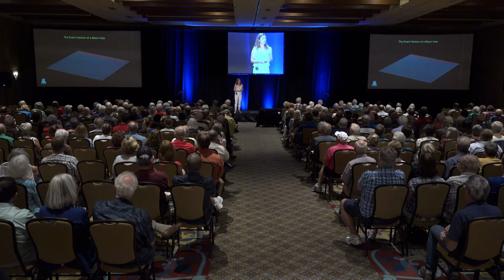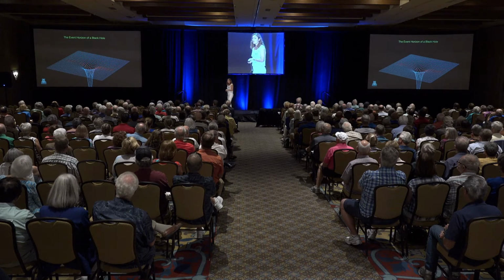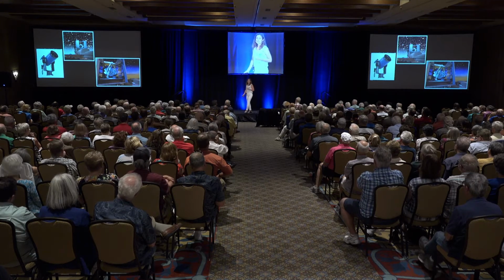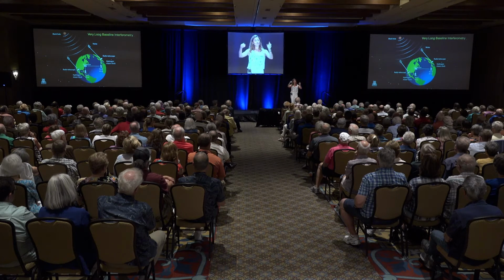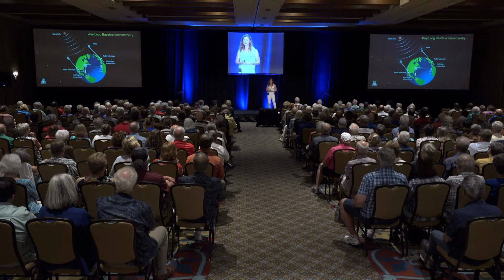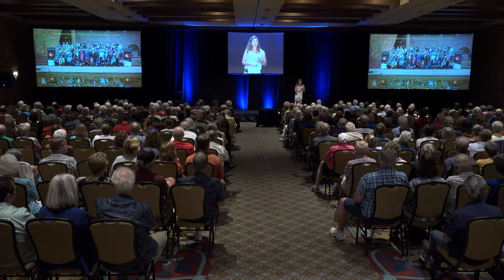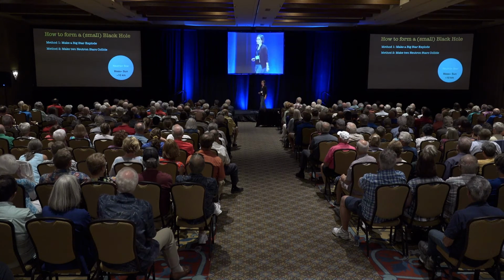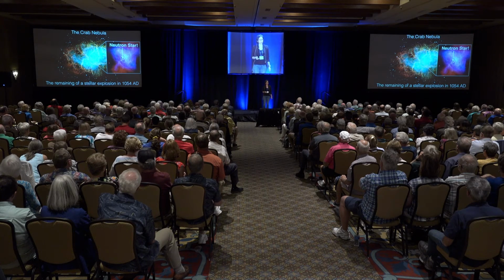LSST & Black Holes 15 August 2019